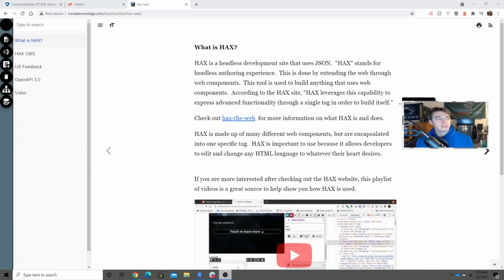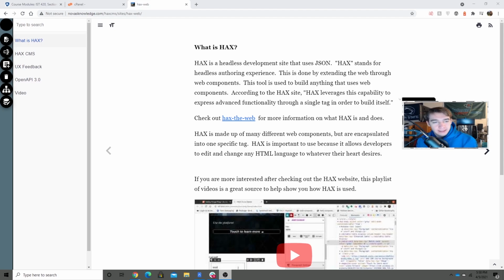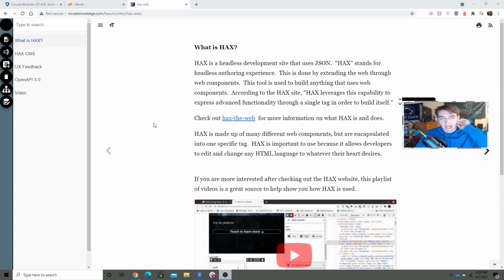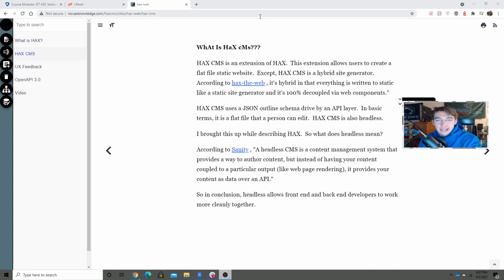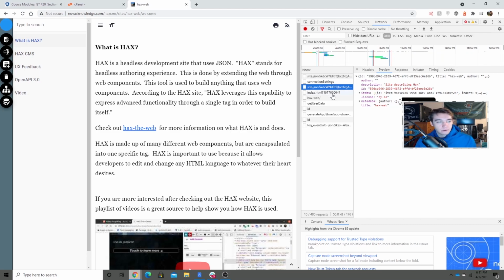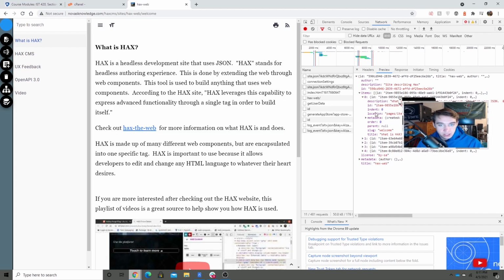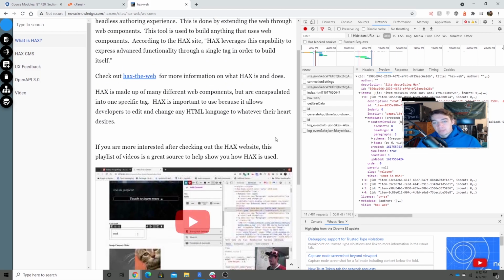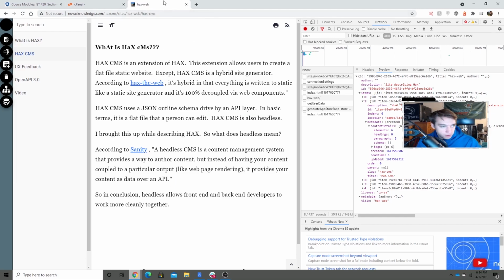LEARNING HAX AND JSON OUTLINE SCHEMA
What's up everyone!  In this video, we take a look at what HAX is.  A professor of mine from school has developed this headless experience.  I talk about what that means and how it works.  I also show how if anything uses a JSON Outline Schema, then HAX can be compatible.  That's why one could use it in Durpal or Wordpress!  Thanks again for watching!